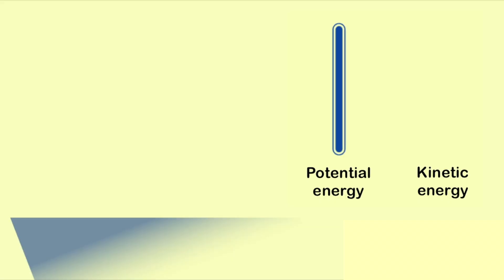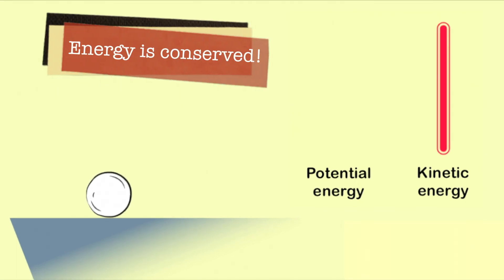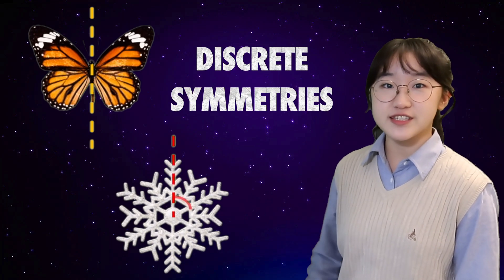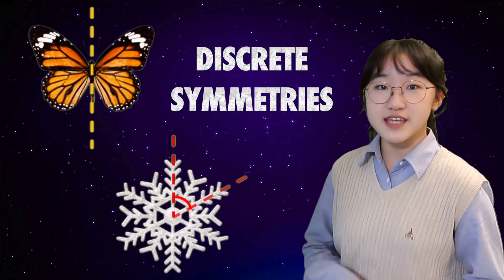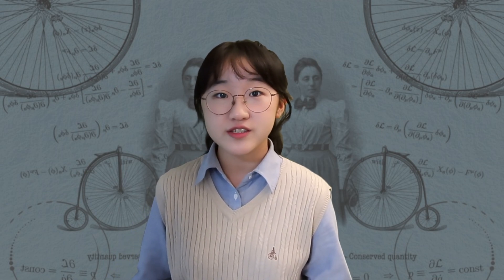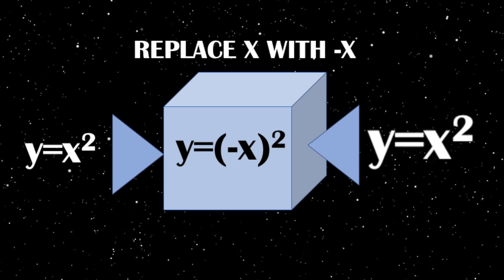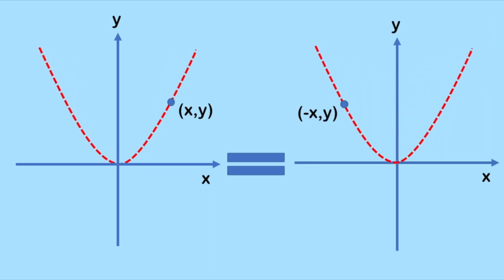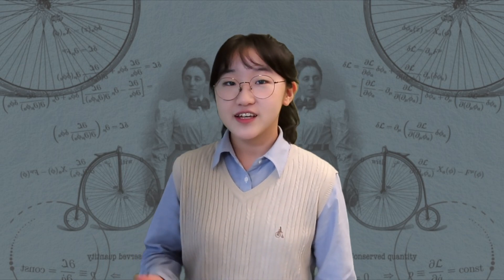Noether's Theorem: A Bridge between Mathematical Symmetries and Conservation Laws in Physics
Hello everyone!

This year I'm entering the Breakthrough Junior Challenge again.

Noether's Theorem has always intrigued me. Ever since Emmy Noether developed her theory, the theorem has made lasting impacts on the physics world. However, it also served as a bridge between the fields of mathematics and physics. For this reason, I always wanted to make a video on it to share this amazing concept with you. It is a very challenging topic indeed, but hopefully my video was easy enough for you to grasp the main point.